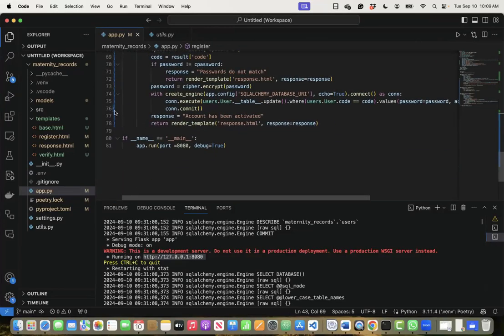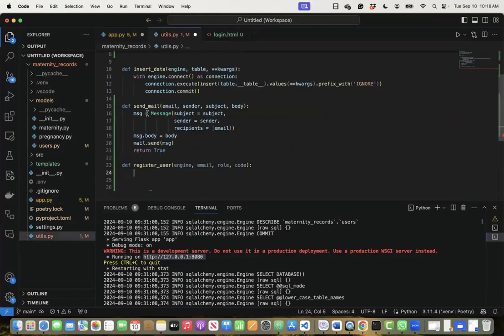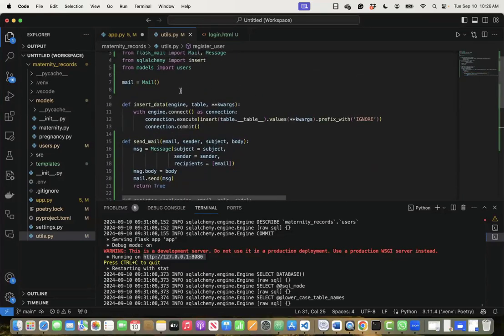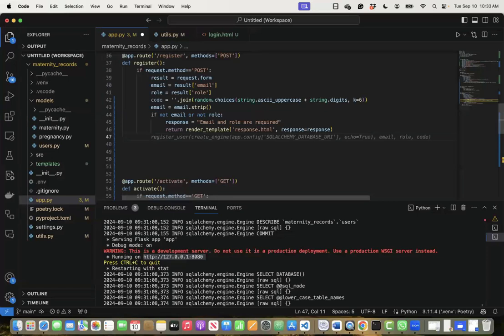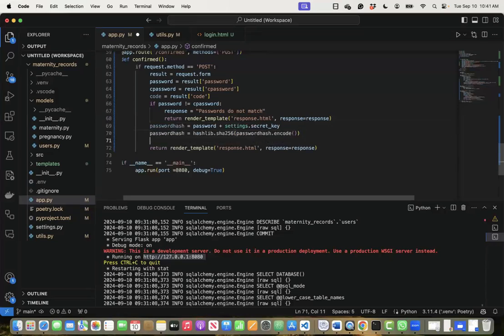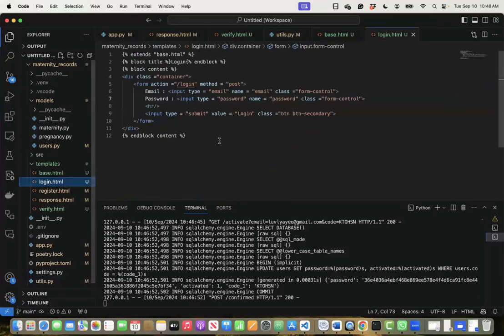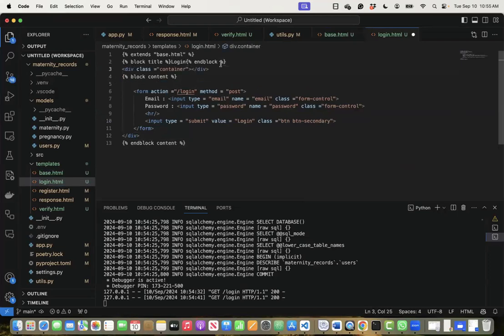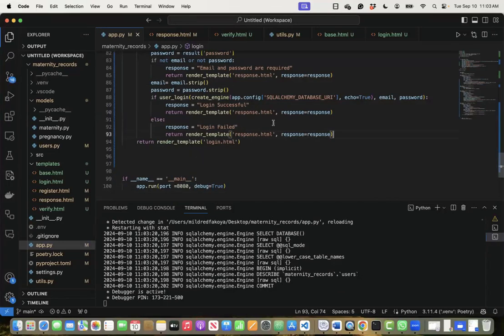Week 18 Lesson 2: Functional Programming. Python, Flask, SQLAlchemy Login-Register System.